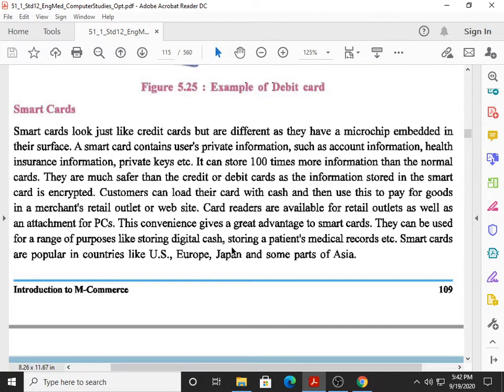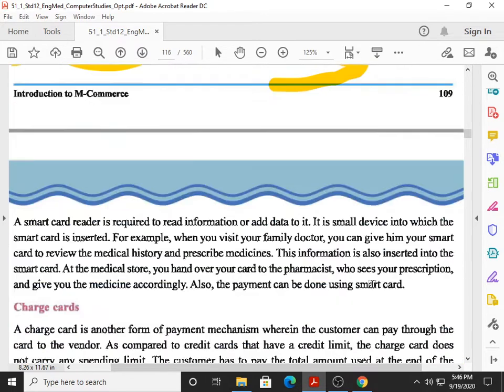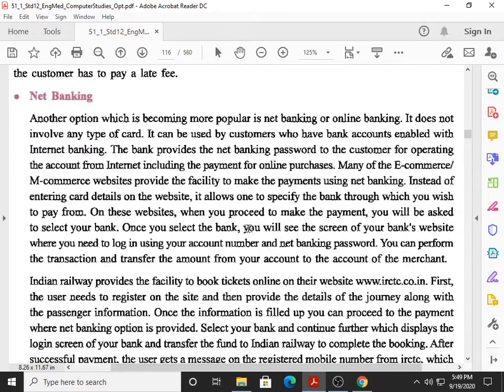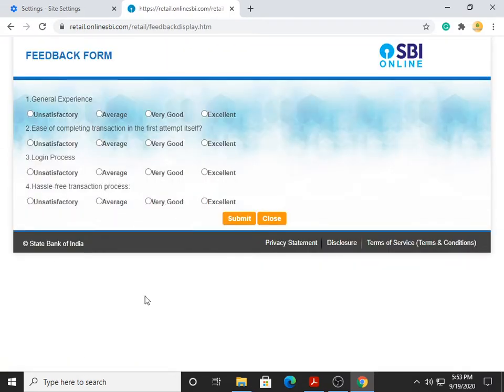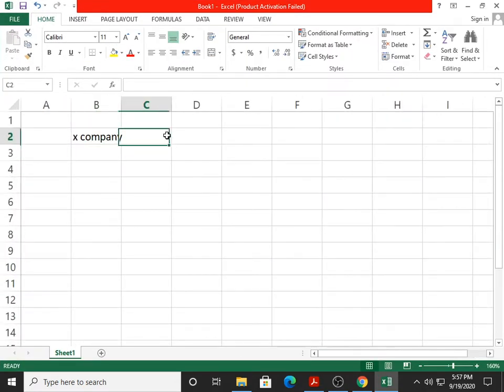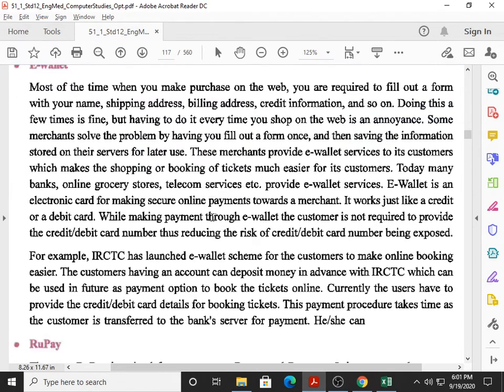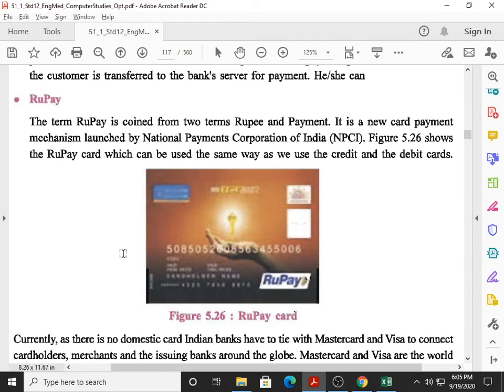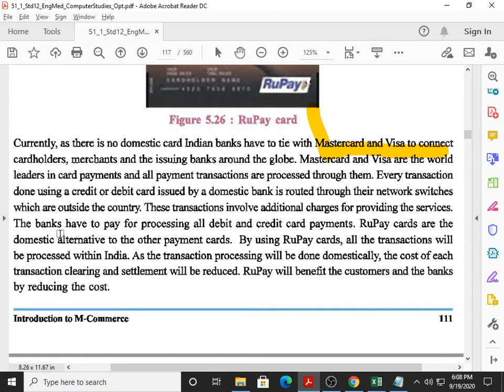gseb standard 12 computer subject ch.5 last part for English Medium Students of commerce and science